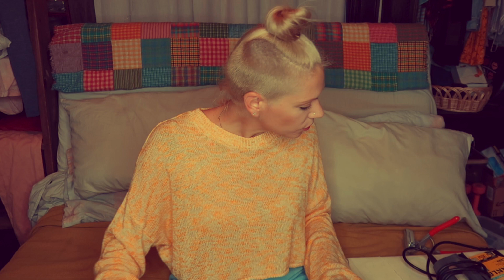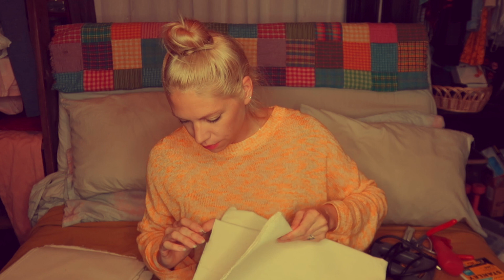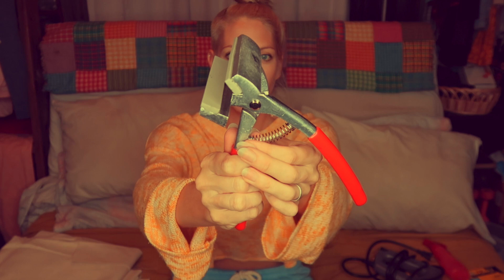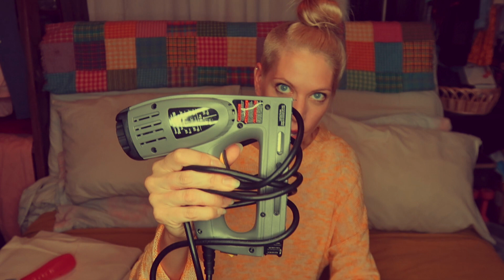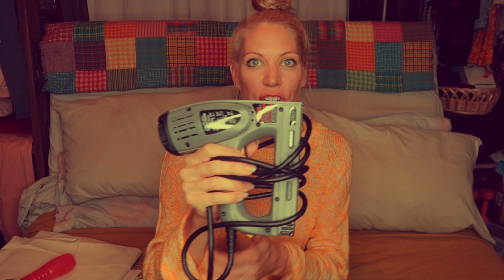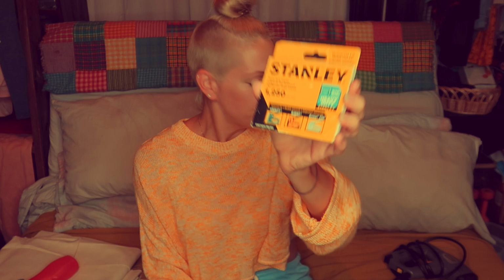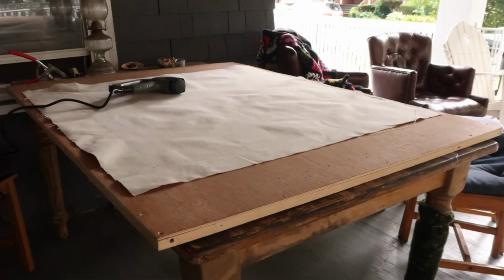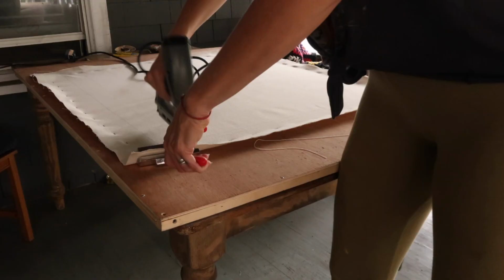How To Stretch A Canvas | A PAINTERS VLOG 25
In this video I explain my method of stretching a canvas.  Keep in mind, this is just my perfect way to do it!

I so thank you for supporting me in this journey!

Julia Haw (b. 1982, Flint, MI) attended Western Michigan University with a concentration in painting and is recognized for creating bold memory-staining works. She addresses personal and immediate social issues, and most presently, global and political issues, and examines such topics as feminism, ageism, memory deterioration, intimacy, death and confrontational experience. She uses oil paint on cotton or linen as her mainstay medium, in order to achieve empathetic coverage of these socially and emotionally shared issues, and has been able to achieve considerable viewer pause through her dedicated work habit, vibrant color choices, straightforward subject matter, and by using people and objects within her community as models. Haw’s paintings tend to function as highly relatable, ensuing discussion amongst viewers, and bringing the public forum necessarily back.

The artist lives and works in Brooklyn, New York.